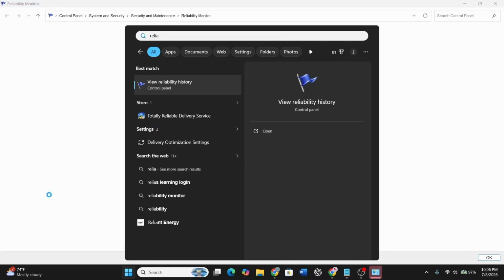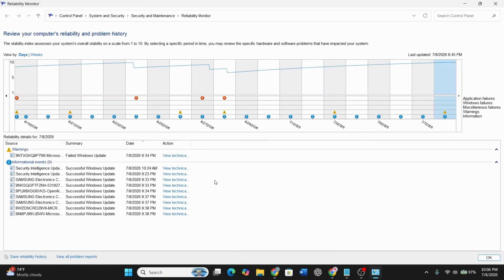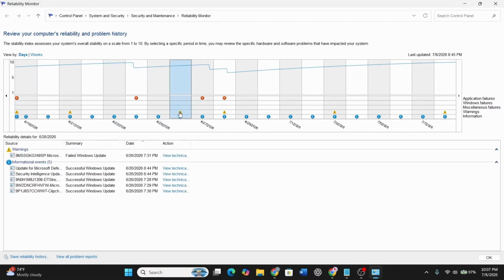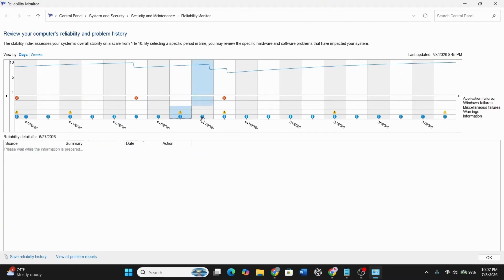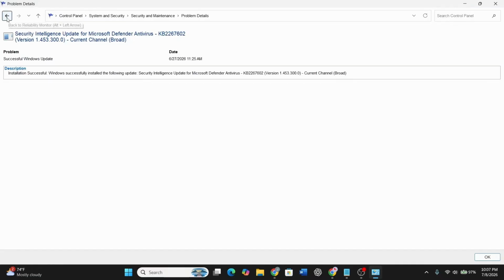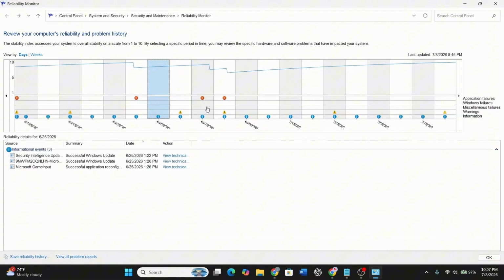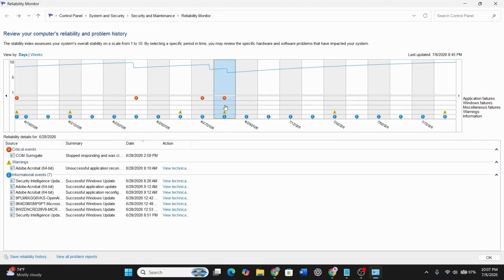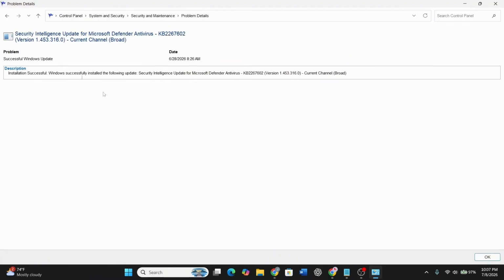How To Read Reliability Monitor Reports ?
Welcome to our step-by-step guide on “How To Read Reliability Monitor Reports”! If you want to diagnose crashes, identify system errors, or monitor the stability of your Windows PC, this video is for you. We'll show you how to read Reliability Monitor reports, understand the Reliability History graph, and analyze critical events on Windows 11 and Windows 10.

Whether you're troubleshooting app crashes, Windows errors, hardware failures, or unexpected shutdowns, these tips will help you use Reliability Monitor to find the cause of problems and improve your PC's performance and stability.

In this video, we will show:

* How to open Reliability Monitor in Windows
* How to understand the Stability Index
* How to view critical events and warnings
* How to troubleshoot PC problems using Reliability Monitor

What you'll learn:

* How to interpret the Reliability History graph
* How to identify application and Windows failures
* How to analyze hardware and driver errors
* How to use Reliability Monitor for troubleshooting
* How to improve Windows system stability